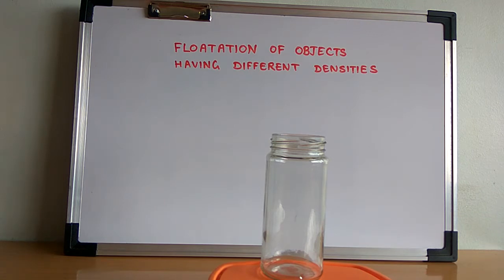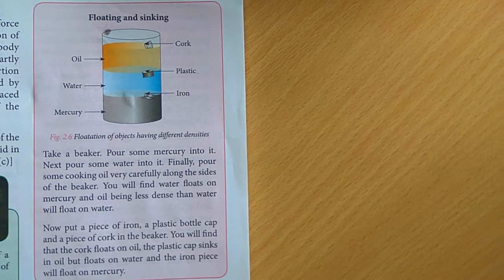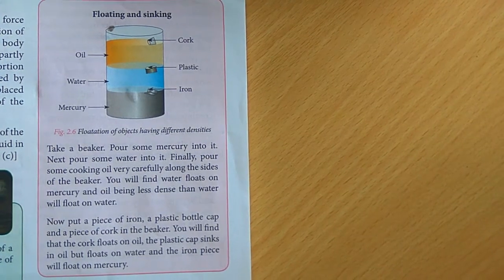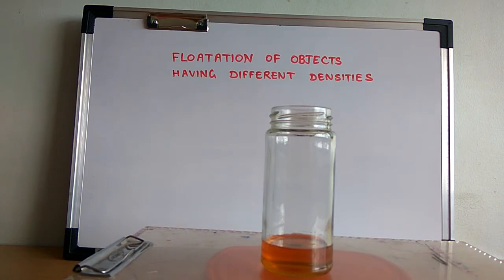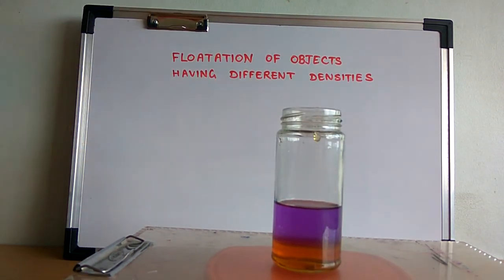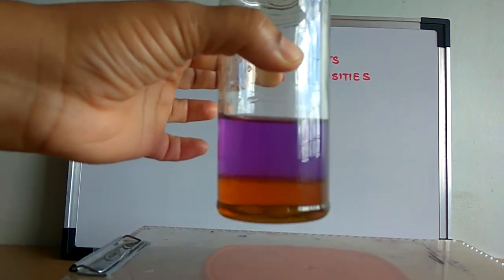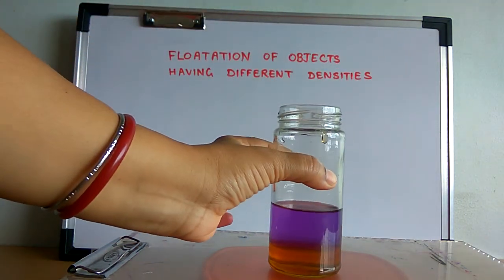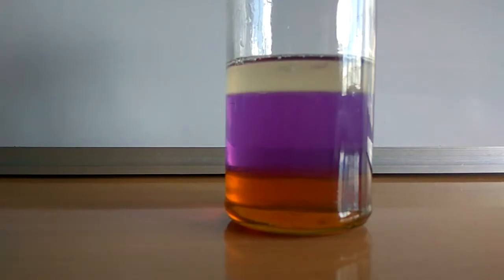Floatation and Sinking // based on densities